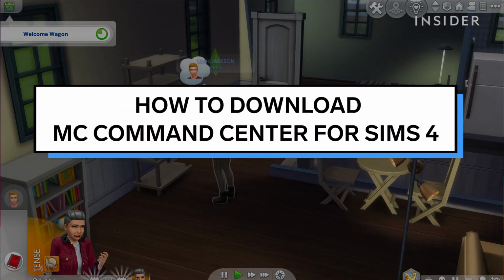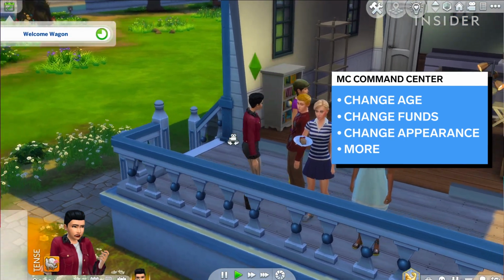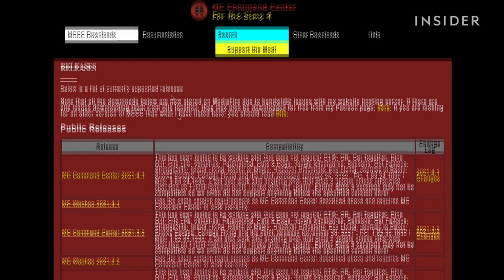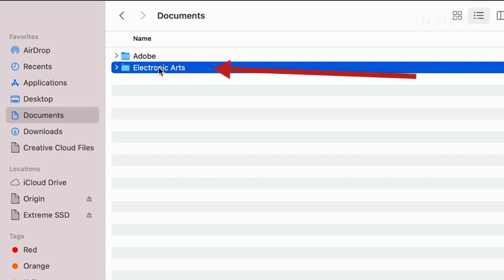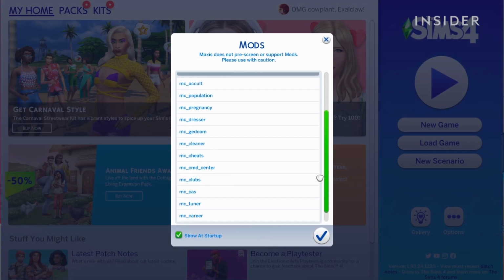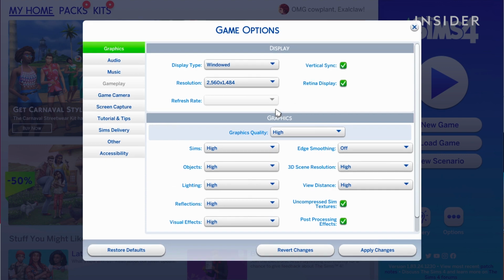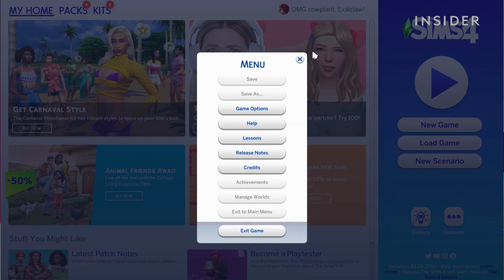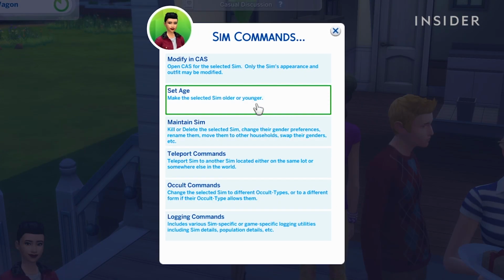How To Download MC Command Center For Sims 4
0:00 Intro
0:19 Downloading MC Command Center
0:57 Checking if mod is installed
1:28 Using MC Command Center

In this video, we will show you how to download and use the Sims 4 mod MC Command Center.